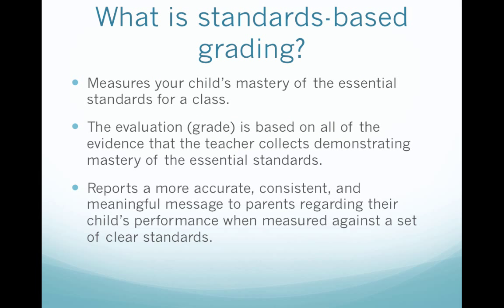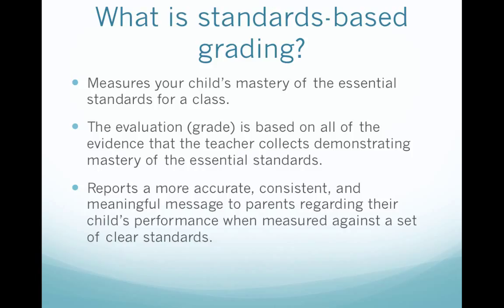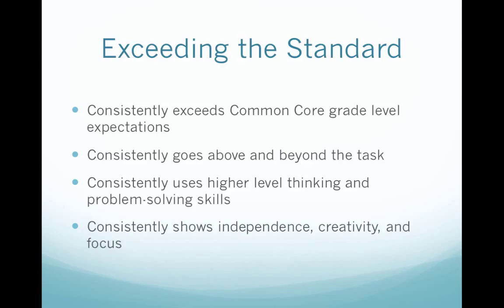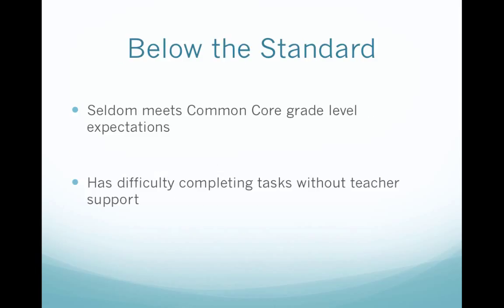SBGwebinar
Parent webinar on standards-based grading and new report cards

Table of Contents:

00:00 - Standards-Based Report Cardsfor Grades K-5
00:34 - What is standards-based grading?
01:50 - How is it different?
02:47 - Rating Key
03:20 - Exceeding the Standard
04:09 - Meeting the Standard
05:02 - Approaching the Standard
06:20 - Below the Standard
07:15 - NA: Not Applicable